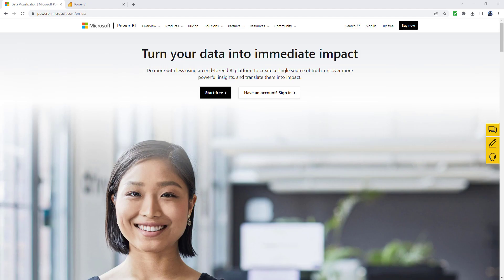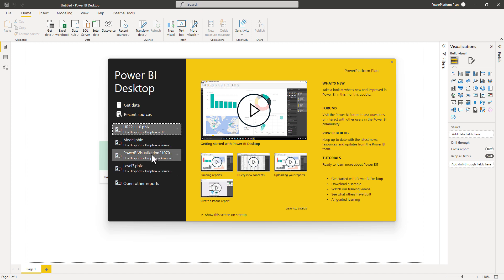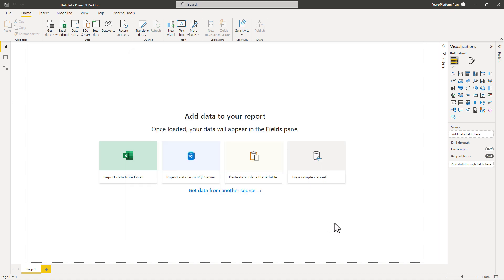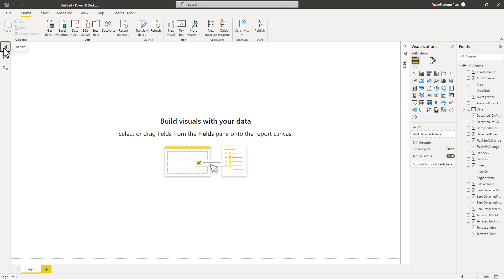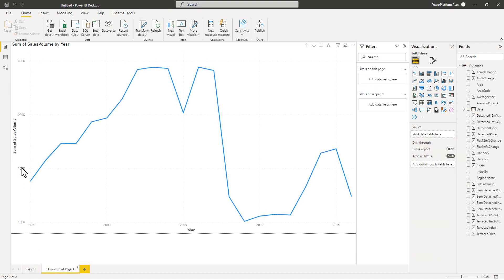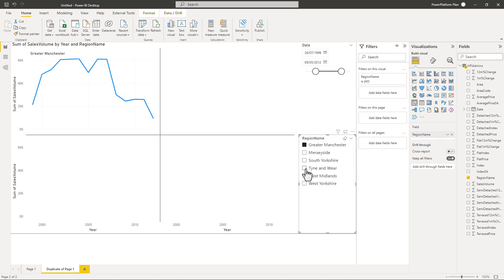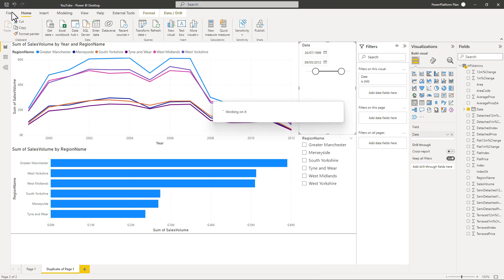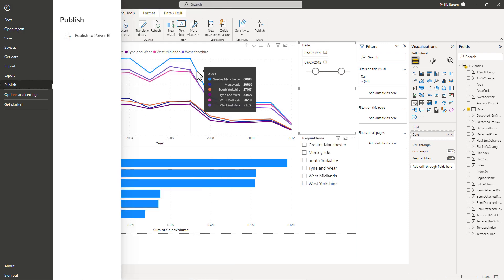What can you do with Power BI? In 10 minutes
Want to create your own visualizations and analysis of your data? Learn more about what you can do.
My Power Platform videos are:
In this video, we'll have a look at:
1. How much it costs to use Power BI. You can use Power BI Desktop for free - you only need to pay if you want to share your visualizations on the Power BI Service.
2. What sources you can use to load data into Power BI.
3. How to create a visualizations.
4. How to format visualizations.
5. How to upload your reports to the Power BI Service.